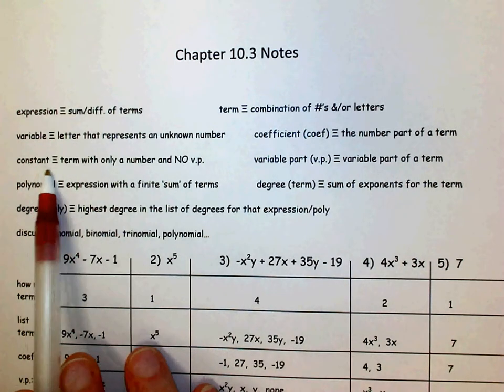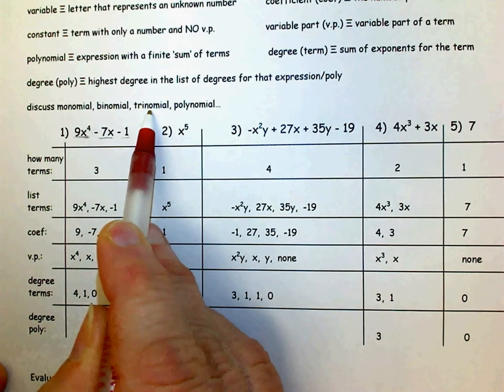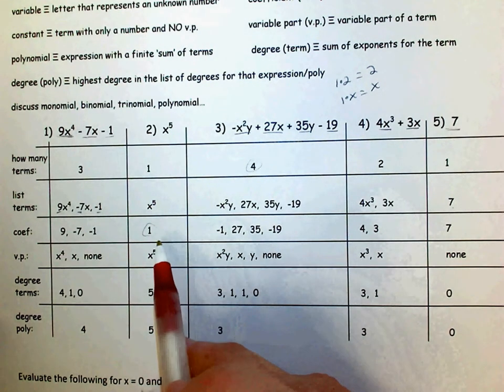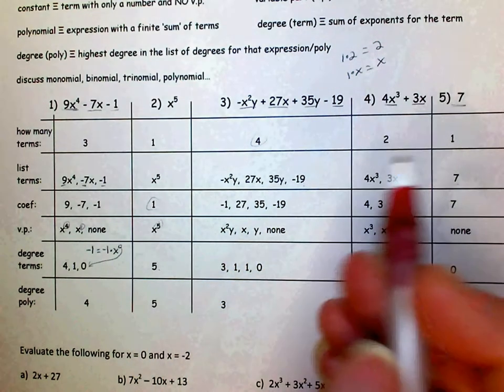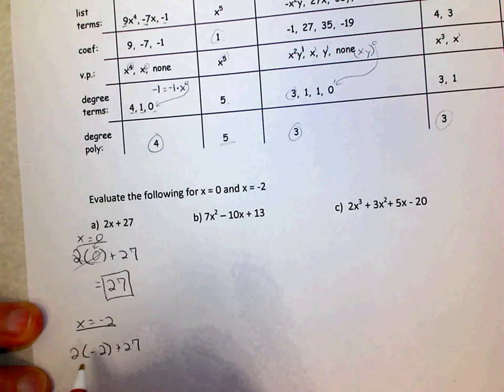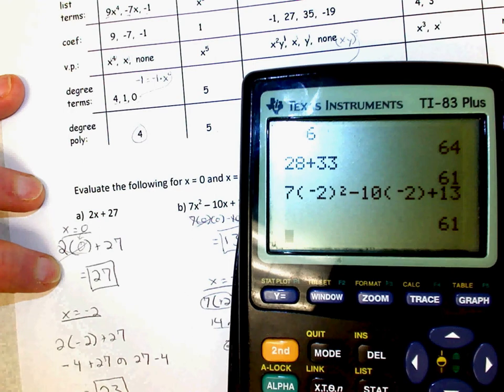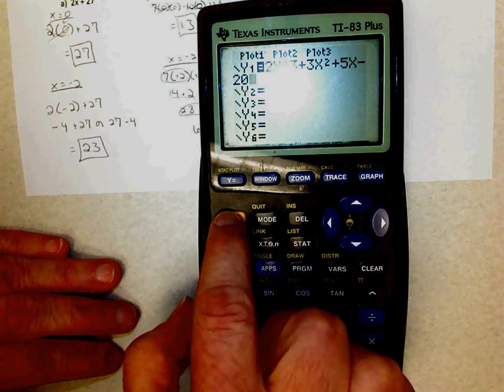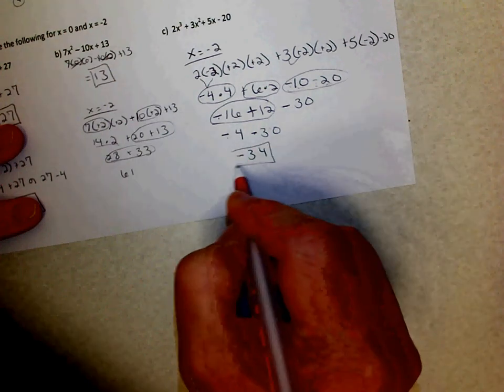Chapter 10 3